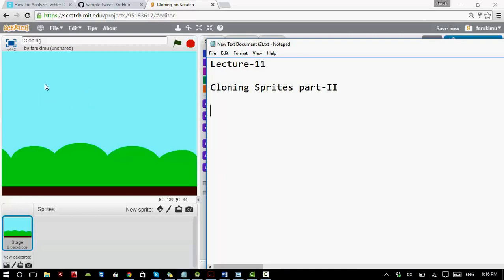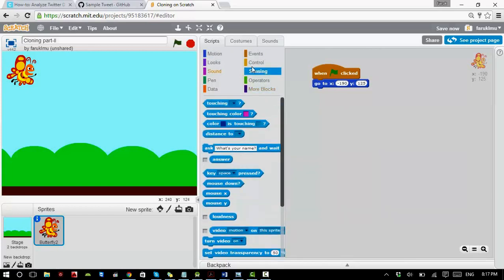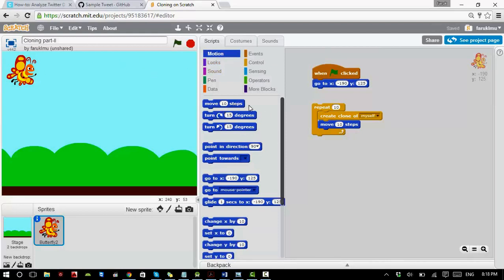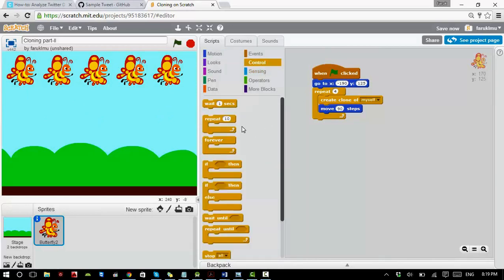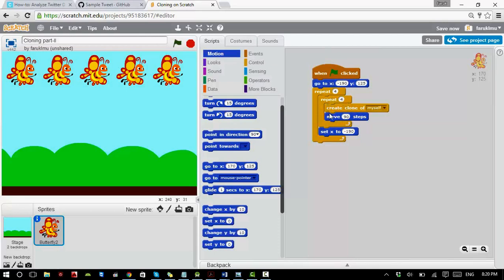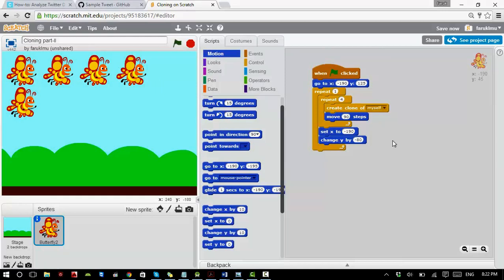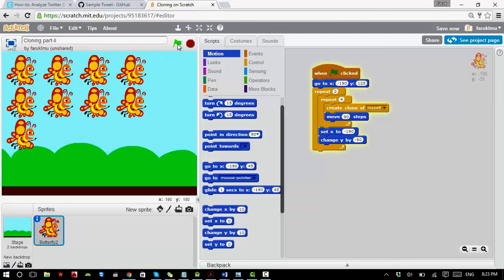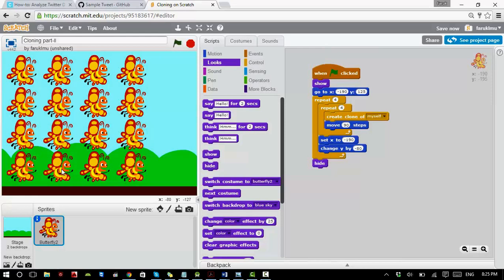Scratch Game Programming Tutorial Full #11 Cloning Sprites Part-II (Advanced)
This is our 11th lecture on Scratch Game Programming. In this lecture, we will see how to build an army of identical sprites,butterfly, using the Scratch feature "Cloning". Some students may find this lecture little difficult so please watch lecture 10 to clarify the basics of cloning a Sprite.